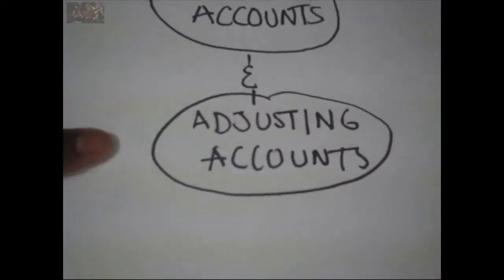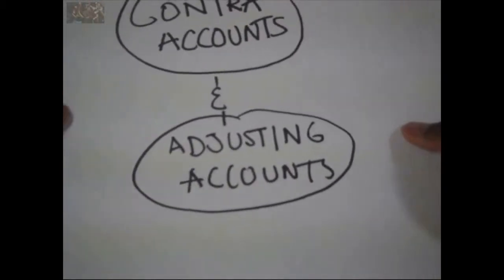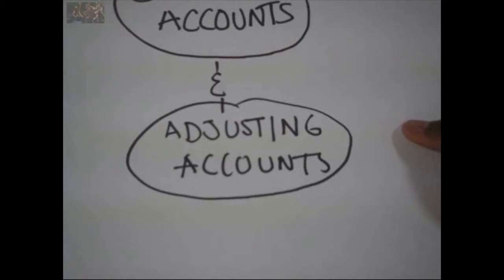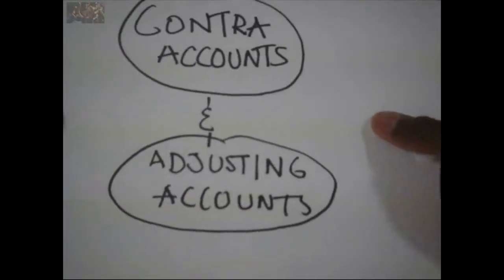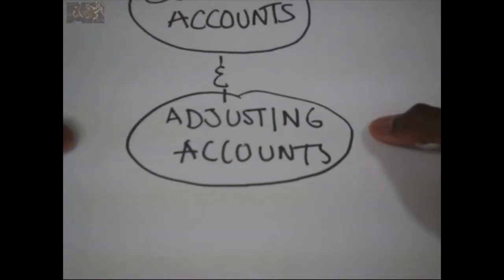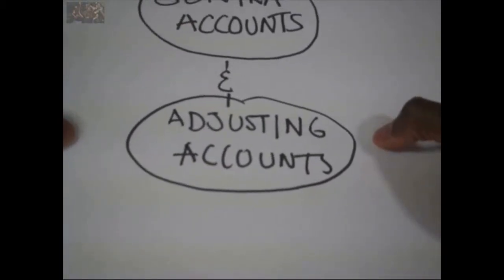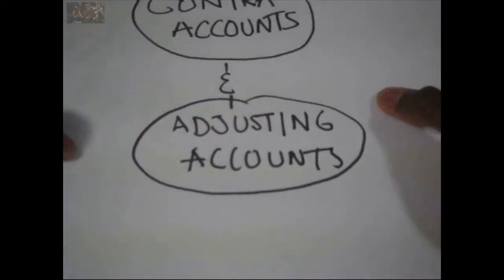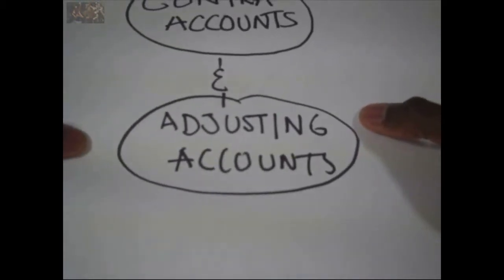Helping Hands #46: Contra Accounts and Adjusting Entries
Helping Hands: Making Business Easy.

We will go over various topics in the hopes of boiling the complex down to its elements.